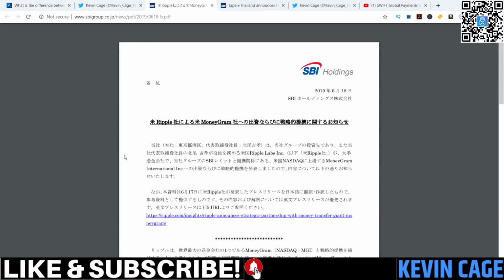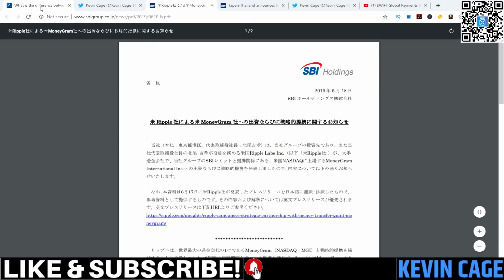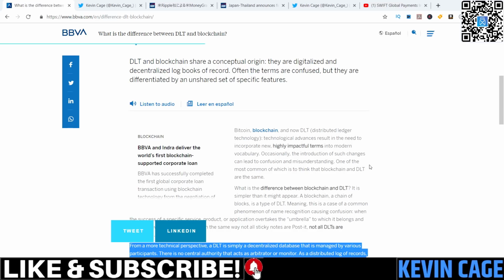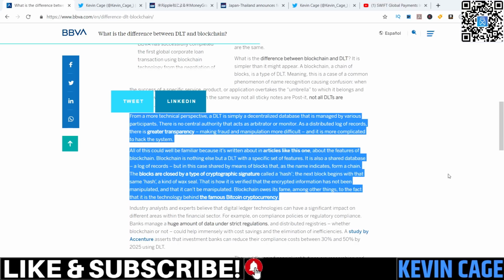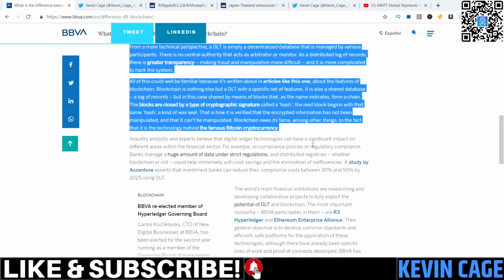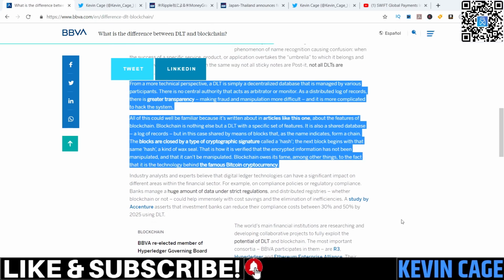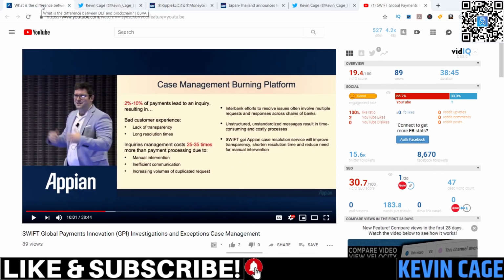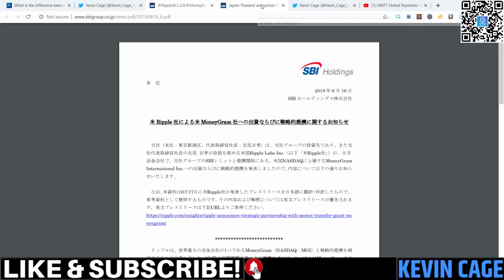Ripple XRP: XRP Adoption Will Begin In Asia | DLT vs Blockchain